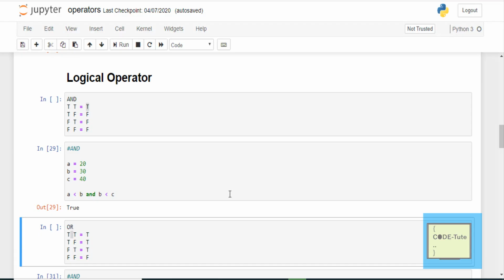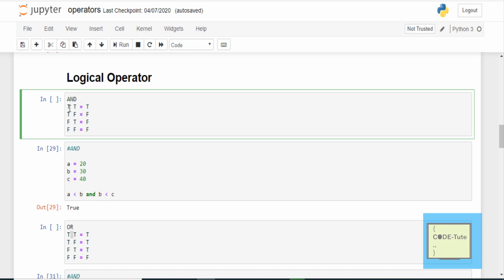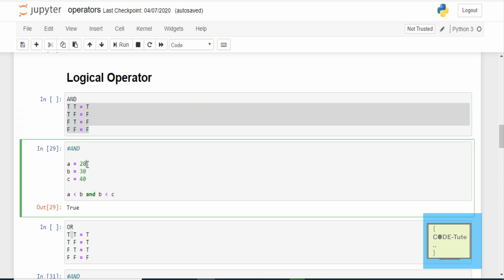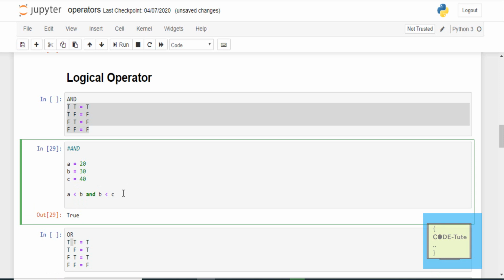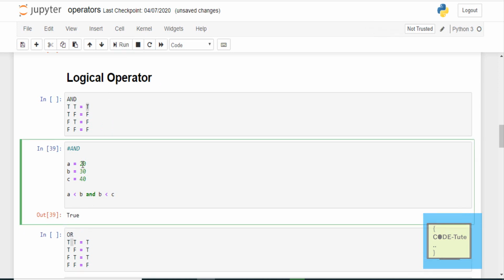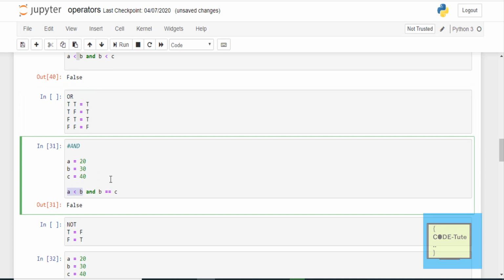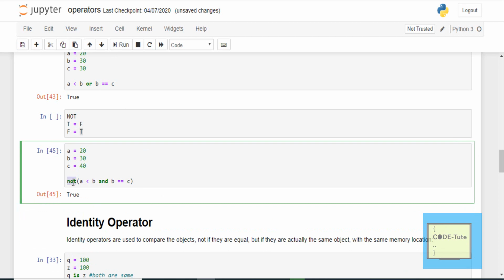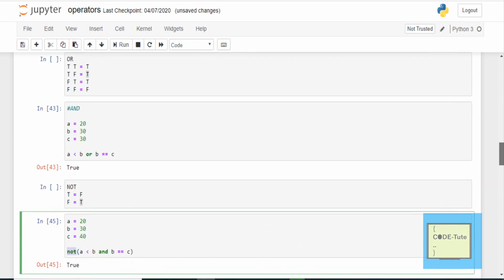logical operators in python| part 5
In this video logical operators in python are explained.

python series